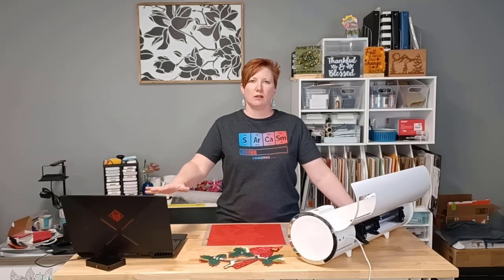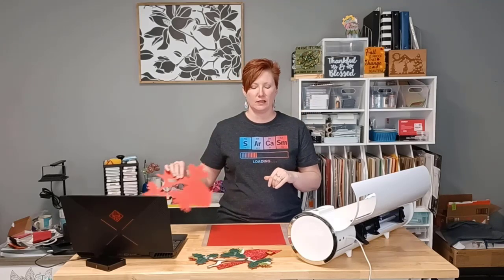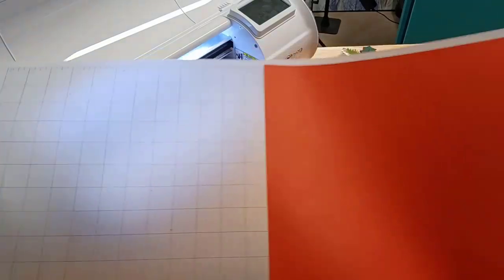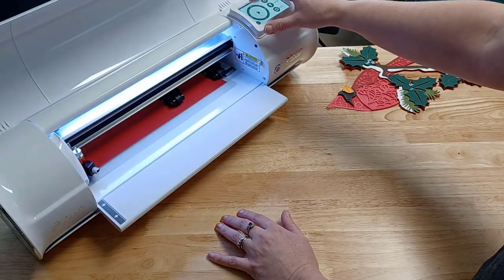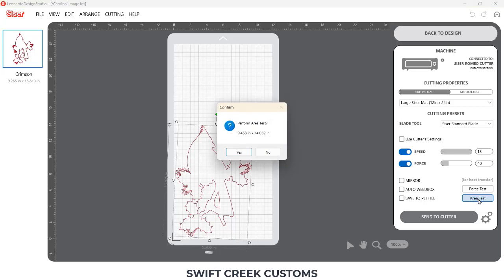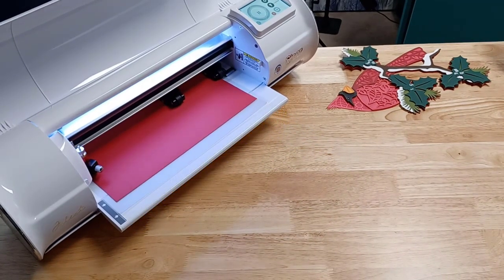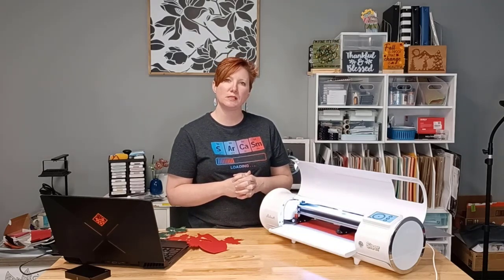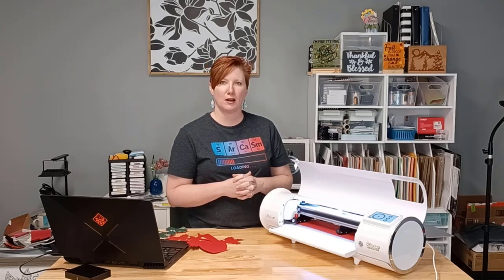Leonardo Design Studio - Area Test Feature for Siser Juliet or Romeo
In this video I'll share how you can use the Area Test feature in the Leonardo Design Studio software to test the area of where your design is going to cut before you waste any materials. This can be helpful especially as you are getting familiar with the Siser Juliet or Romeo cutting machines. Since you set the location of where the blade housing starts cutting on your materials, this can help when getting used to that feature.